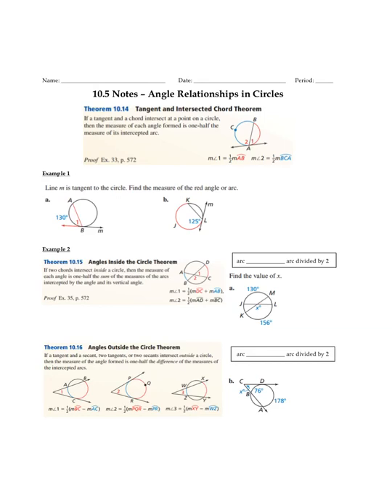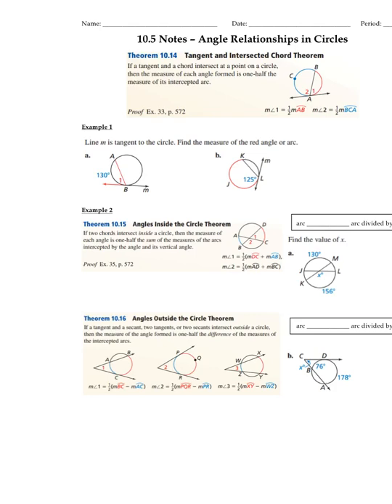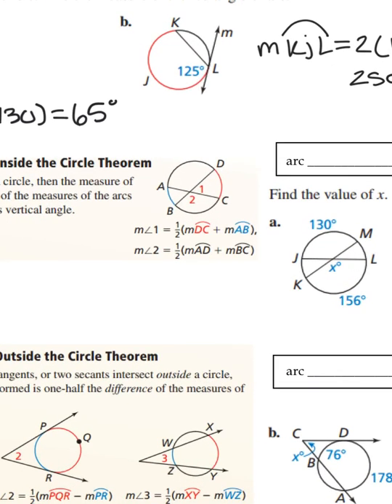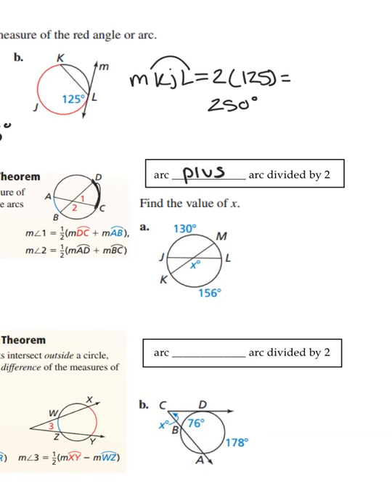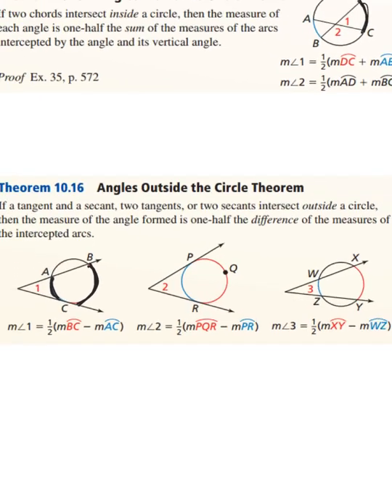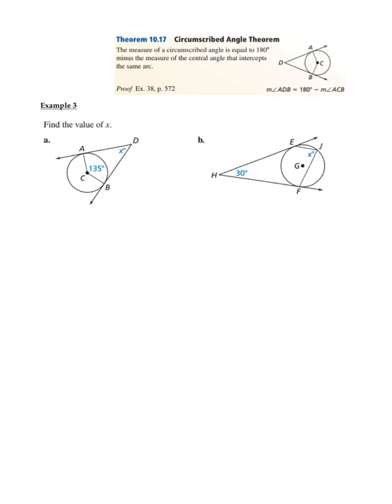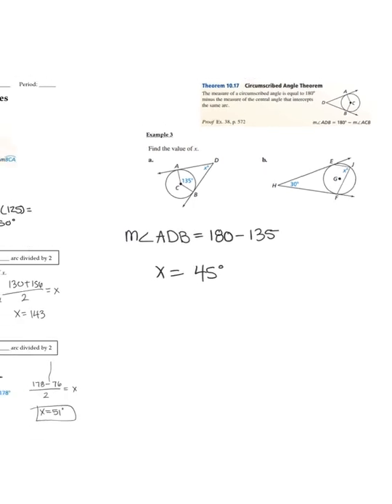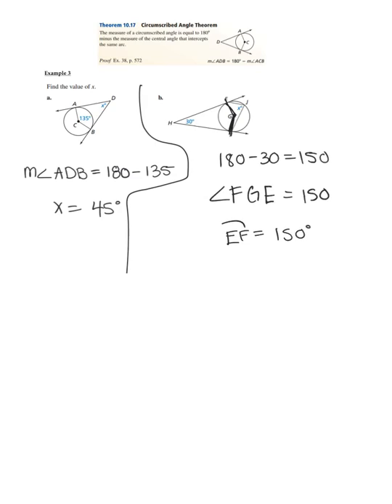10.5 angle relationships in circles